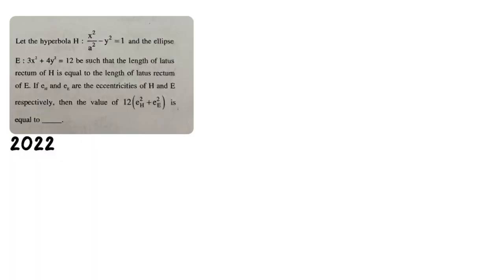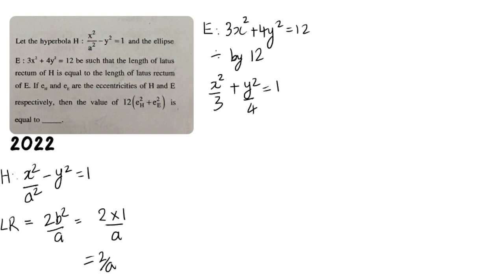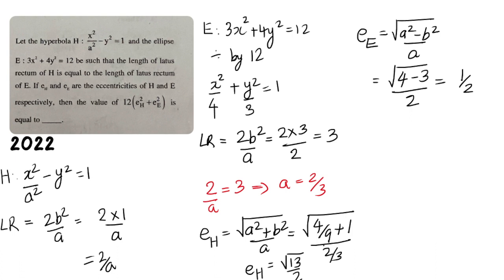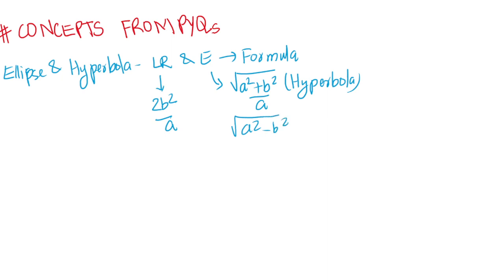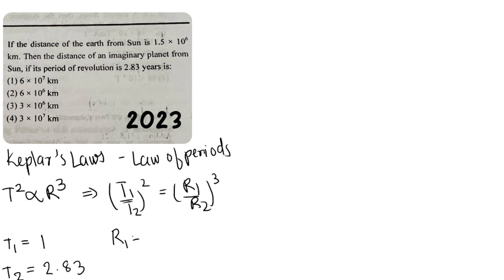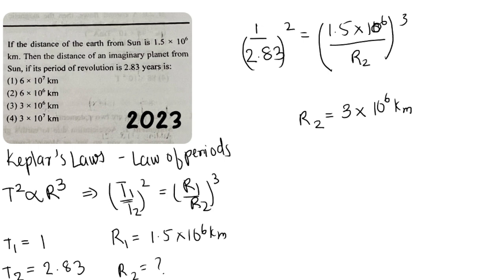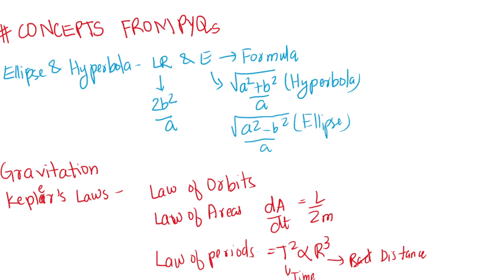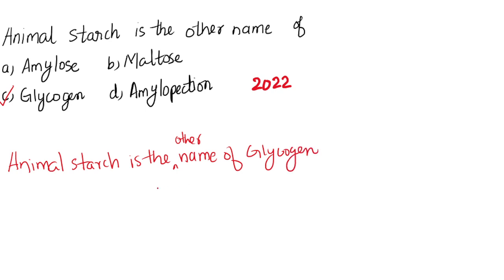JEE Main | How to solve the Previous Year Questions?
Hey! In this video, we will be discussing how to solve the Previous Year's Questions for Jee Main.

⏳Timestamps
00:00 Introduction
00:16 Q1
05:19 Q2
08:54 PYQ Concepts
11:20 Q3
12:38 End

Happy Learning!